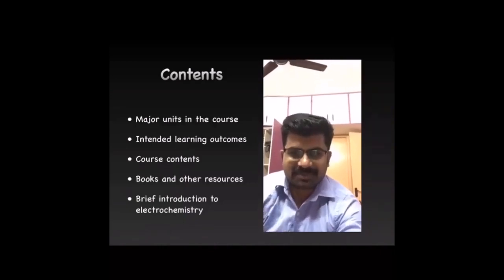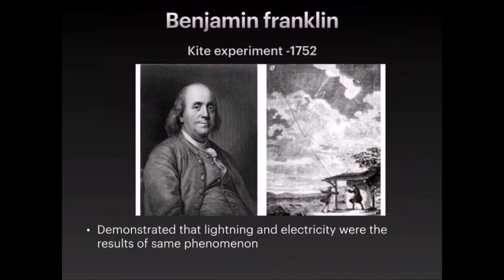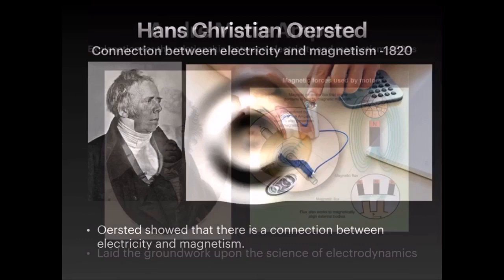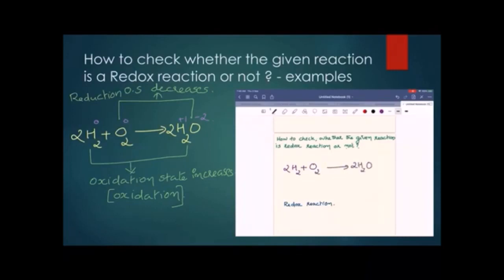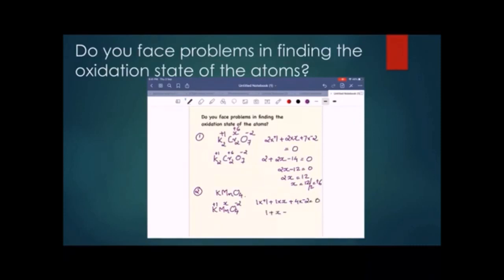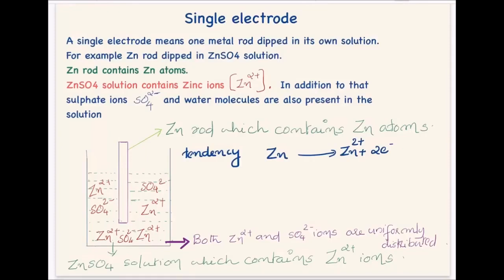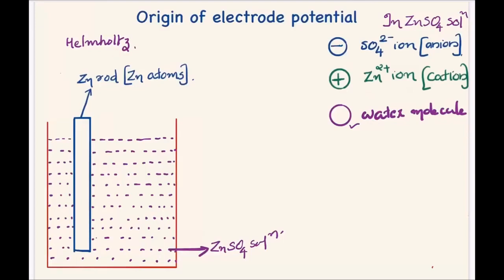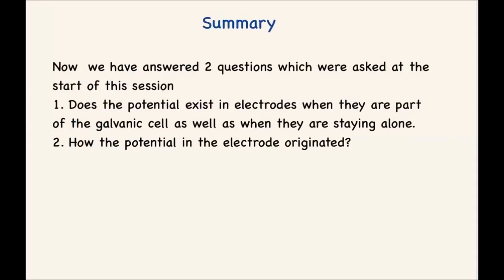Introduction to electrochemistry, terminolgies, and origin of electrode potential